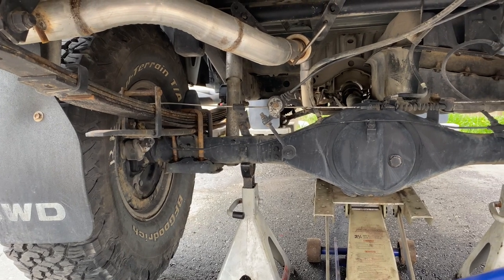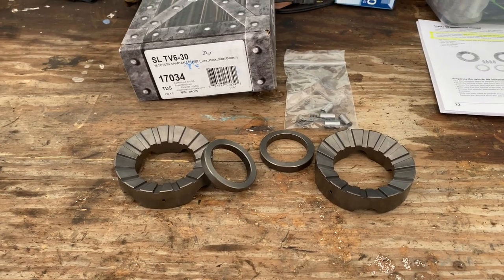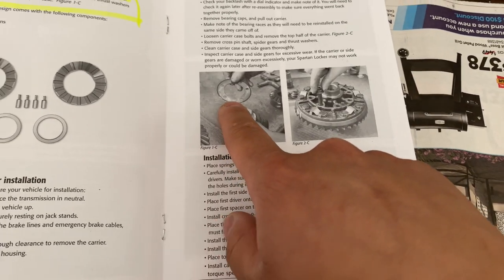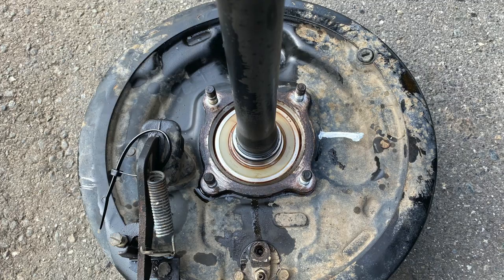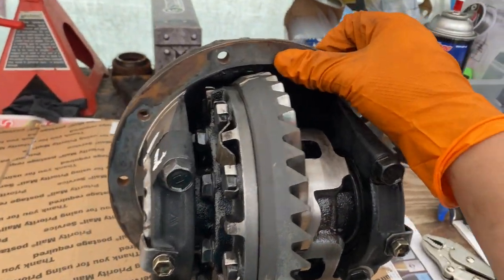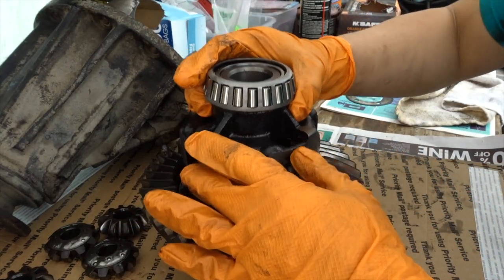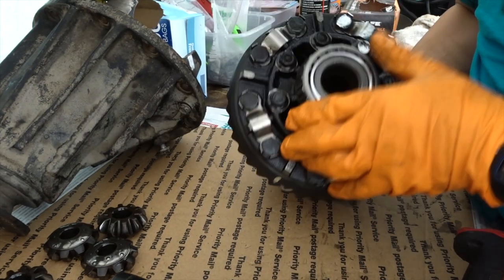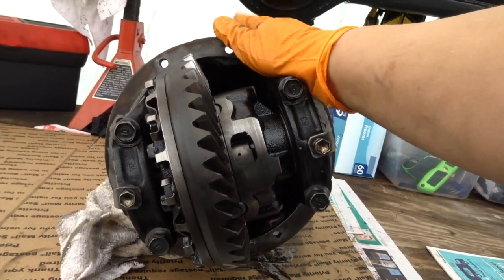Installing Spartan Lockers on my Toyota Pickup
Spartan Locker for Toyota Pickup V6

NuttyNu Media